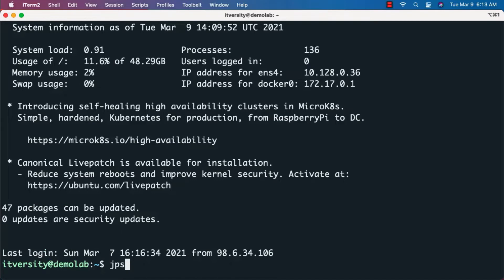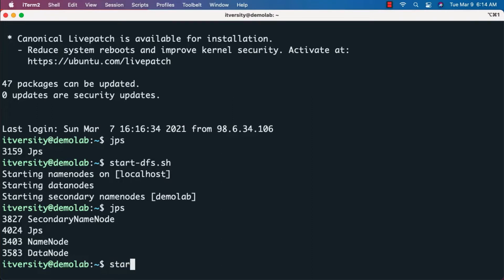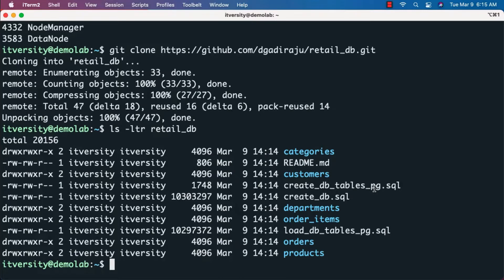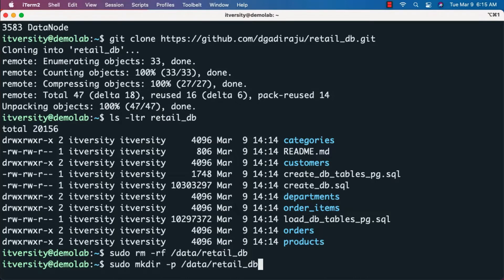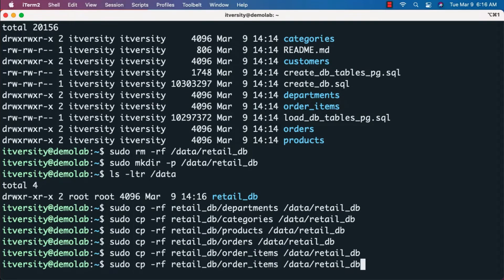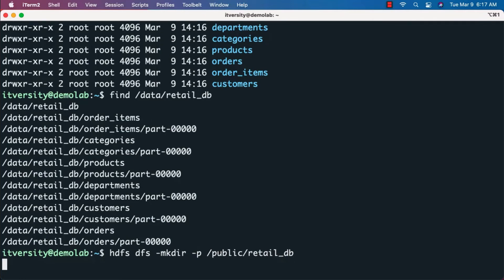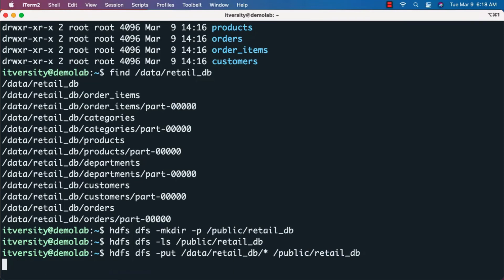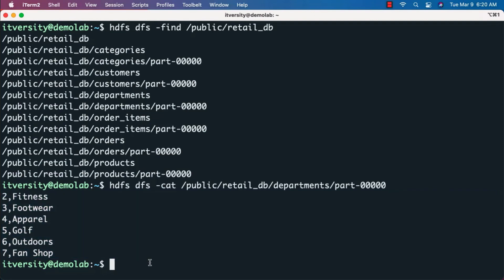Big Data ecosystem - Hive & Spark Single Node Cluster - Setup Data Sets for Practice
Let us setup the datasets required for practice.

More top rated DataEngineering Courses from itversity 👇🏻